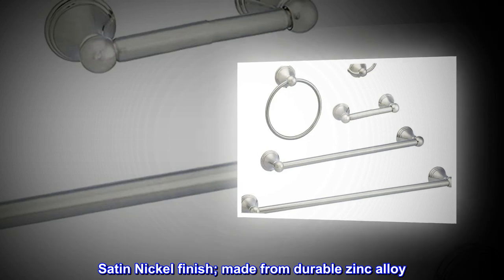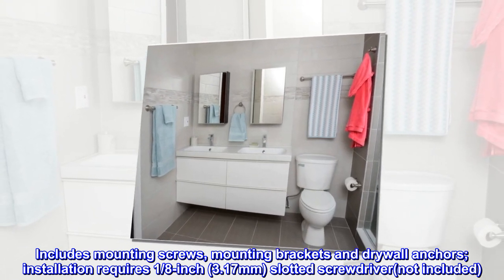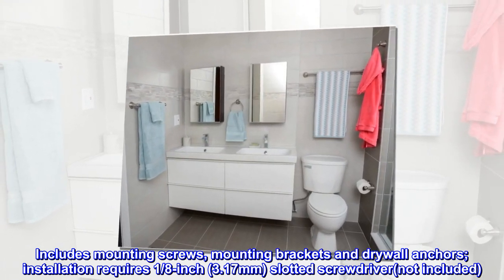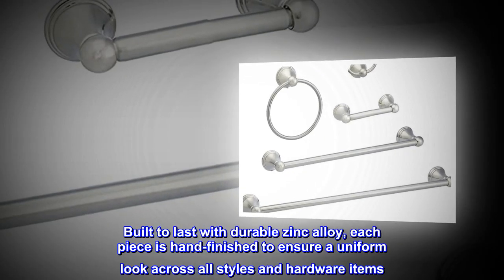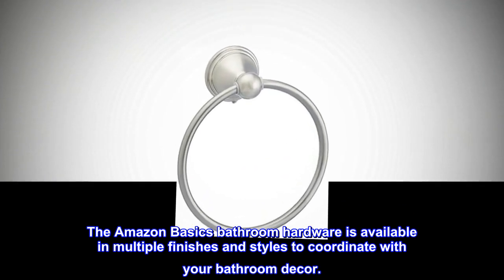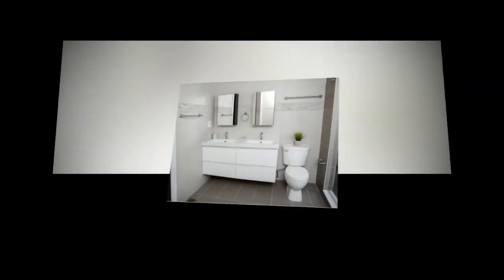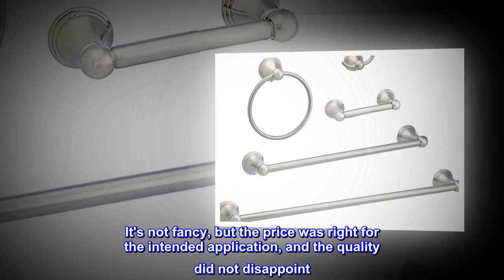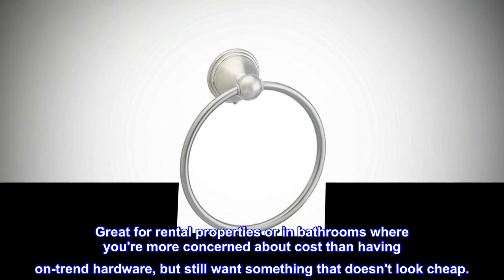Amazon Basics AB-BR817-SN Bathroom Hardware Set, 5 Piece, Satin Nickel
Satin Nickel finish; made from durable zinc alloy
Set includes 5 pieces; towel ring, standard toilet paper holder, 24-inch towel bar, 18-inch towel bar and robe hook
Max weight capacities range from 11-22-Lbs (5-10kgs)
Includes mounting screws, mounting brackets and drywall anchors; installation requires 1/8-inch (3.17mm) slotted screwdriver(not included)
The bathroom hardware set includes 3-5 pieces: a towel ring, toilet paper holder, and a 24 inch towel bar. Max weight capacities from 11-22 pounds.
Built to last with durable zinc alloy, each piece is hand-finished to ensure a uniform look across all styles and hardware items.
The Amazon Basics bathroom hardware is available in multiple finishes and styles to coordinate with your bathroom decor.
The bathroom hardware set is easy to install and only requires a drill and a 1/8-inch (3.17mm) slotted screwdriver. Includes all required hardware.

 Surprisingly Decent
Installed two sets of these in a rental property and the overall quality and look of this hardware was better than expected. It's not fancy, but the price was right for the intended application, and the quality did not disappoint. Installation was typical for bathroom hardware. Great for rental properties or in bathrooms where you're more concerned about cost than having on-trend hardware, but still want something that doesn't look cheap.